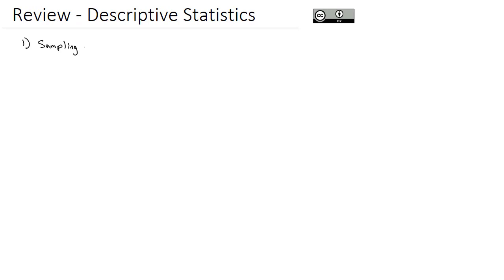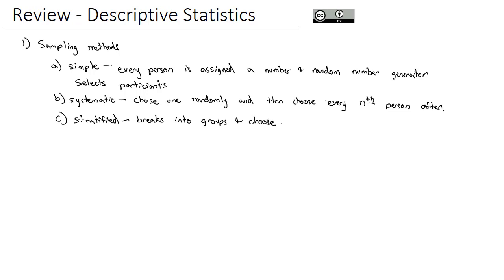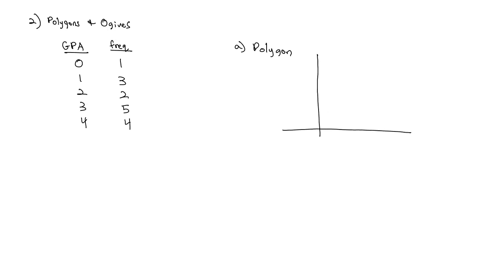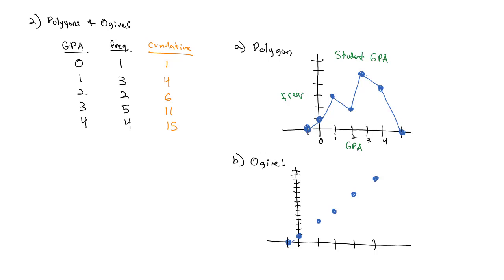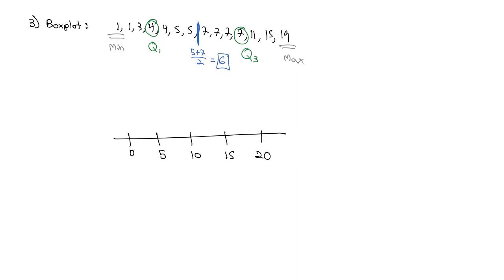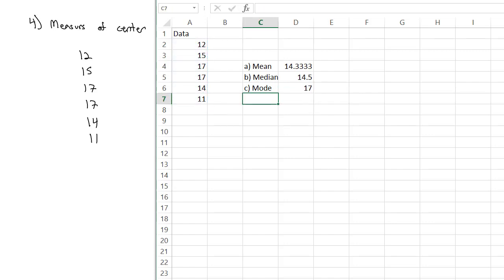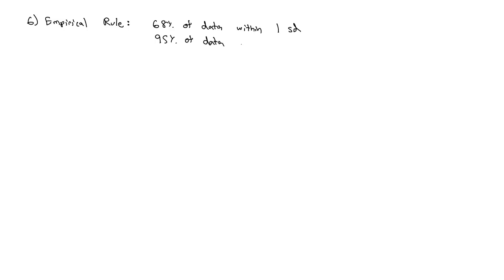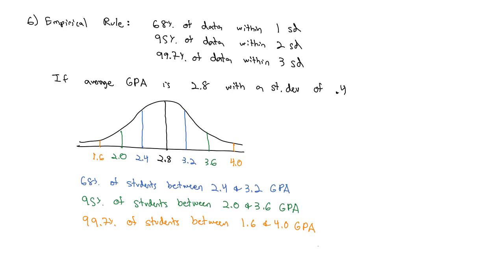8 A Review Descriptive Statistics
Review Descriptive Statistics